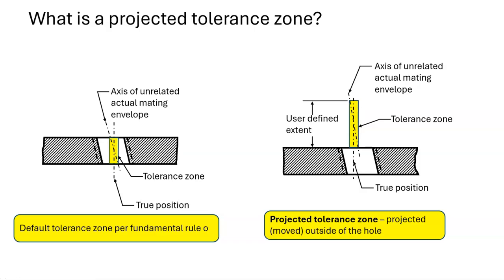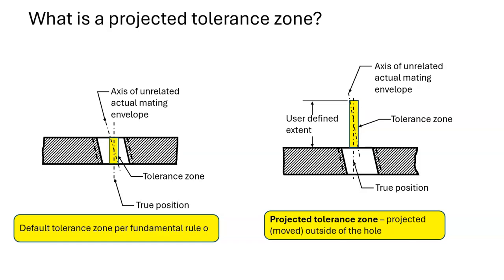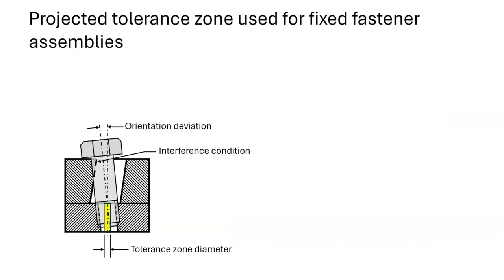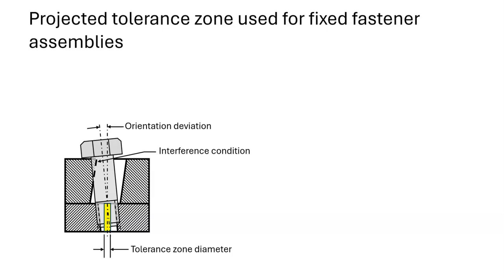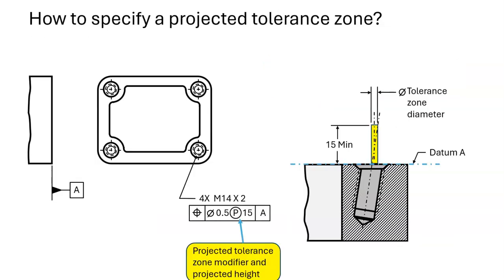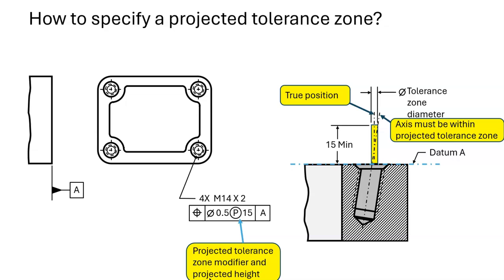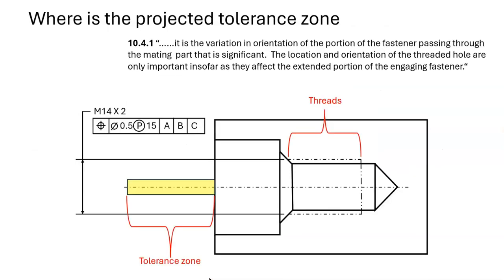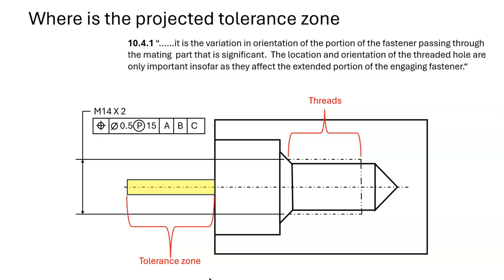Projected tolerance zone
This video explains projected tolerance zones - what they are, why they are used, and where they are.